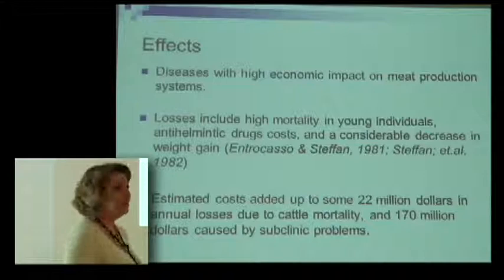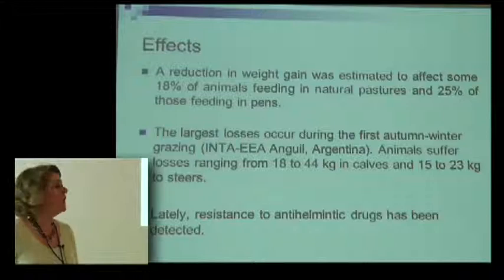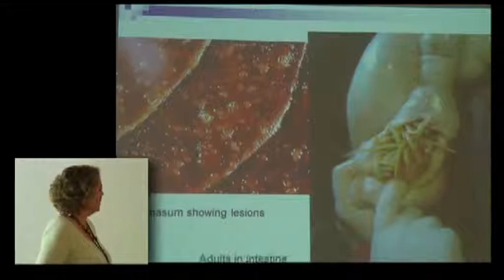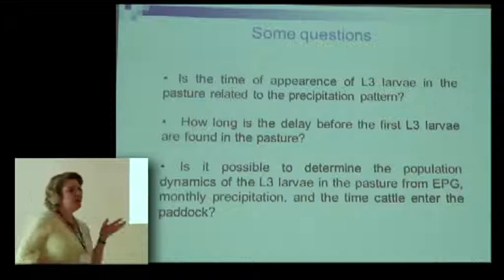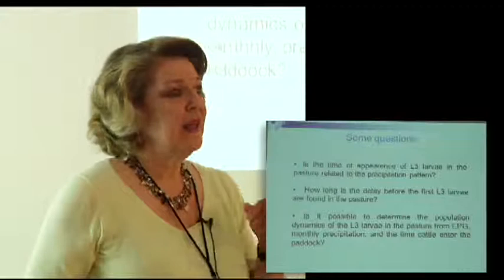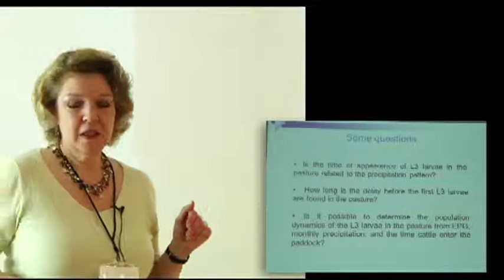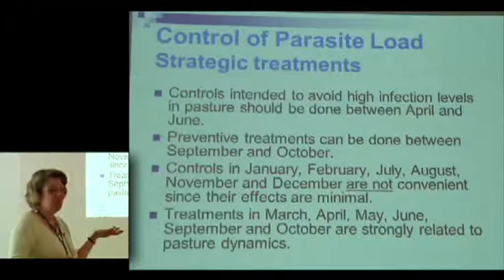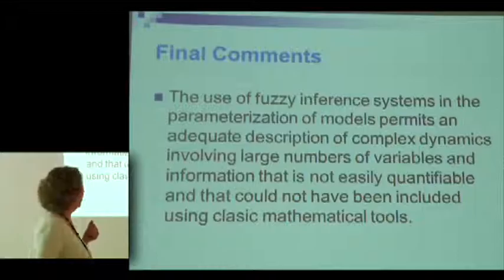LECTURE 1 GRACIELA CANZIANI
CLIMATE, DISEASE DYNAMICS AND FUZZY LOGIC MODELS